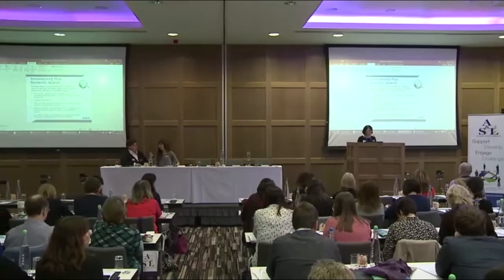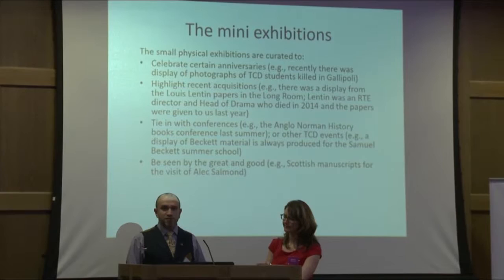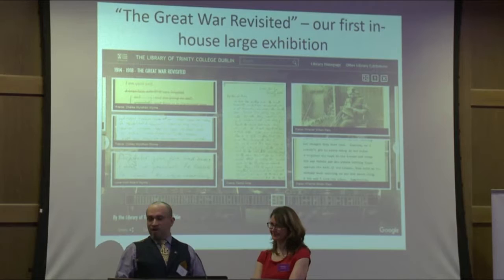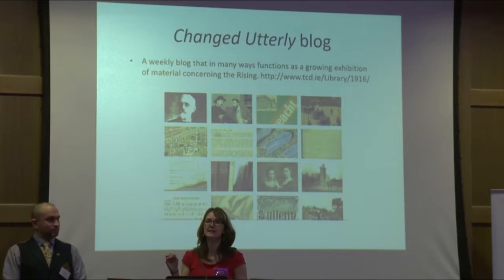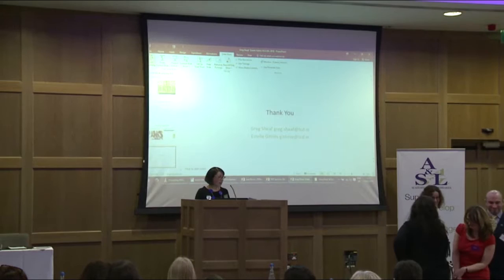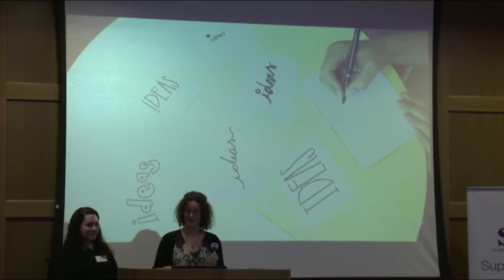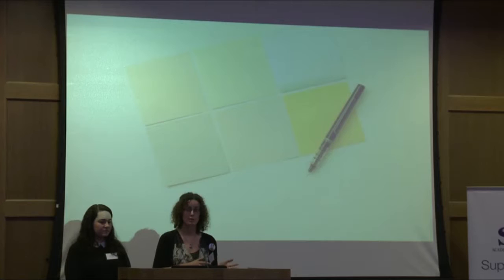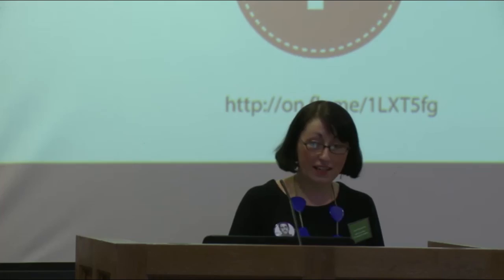Lightning Talks - Thurs, February 11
Telling stories and engaging the public: experiments in online exhibitions at the Library of Trinity College Dublin, by Greg Sheaf & Estelle Gittins, TCD

Until recently, showcasing the vast collections of the Library of Trinity College Dublin involved exhibitions held in the College’s magnificent Long Room. Increasingly however, the Library has been making use of the digital realm as well as the physical one to highlight its treasures. The Library has digitised and made available to an online audience thousands of items using their Digital Collections repository, but there is still a need to emphasise particularly significant content and objects. This requires a means to tell narratives about them, and to use them to tell narratives, which exhibitions have traditionally fulfilled. This presentation highlights some of the avenues explored in the last seven years in using exhibits to tell stories online. It explores the move from the first faltering steps with converting PowerPoints, through commercially-produced Flash exhibitions, through to Lightbox, blogs and partnership with Google. TCD has moved from having no virtual exhibitions at all, to digital exhibitions uploaded after the physical exhibition is finished, to online exhibitions that complement or replace completely their physical equivalents. The move to virtual exhibitions brings its own concerns and rewards, and the opportunity for everyone to be their own curator of content.

Smashing Student Stereotypes: The SLIP Ireland Venture, by Clare Murnane & Helena Byrne

Inspired by the conference theme of smashing stereotypes, the SLIP Ireland team highlight the recent contribution students have made to the Irish LIS community. SLIP Ireland (Students, Librarians & Information Professionals Ireland) is a group formed and run by postgraduate students studying library and information studies. This blog evolved from the need for more dialogue on all things theoretical and practical for students, librarians and other information professionals. This presentation will outline who they are, what they stand for and what to expect from this group over the coming year.